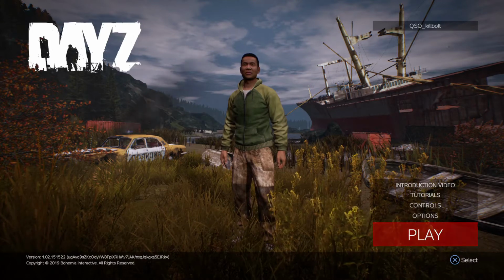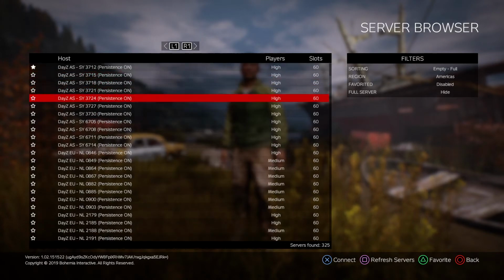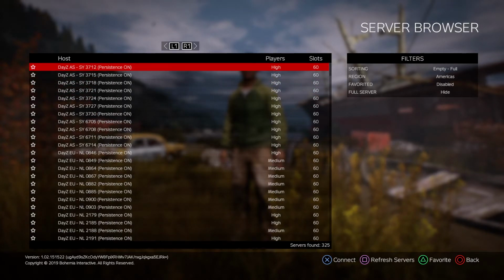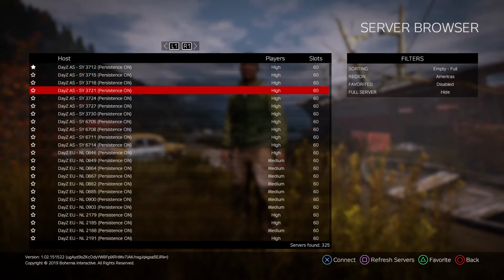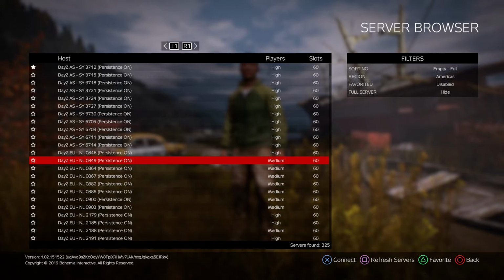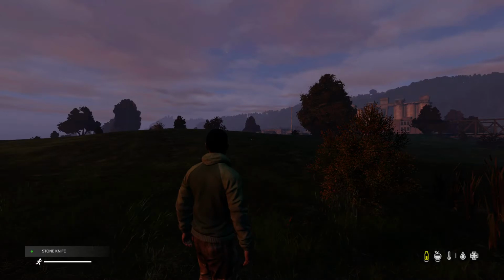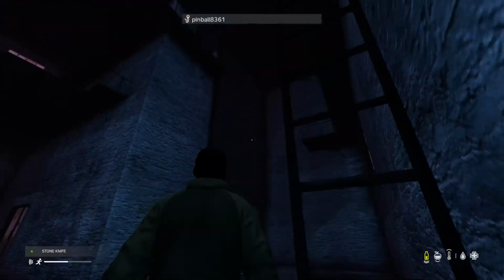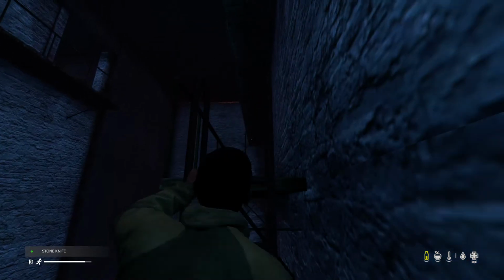DON'T BUY DAYZ: A few reasons why